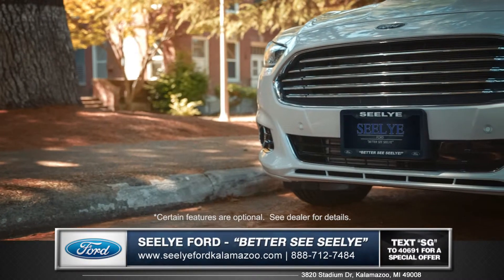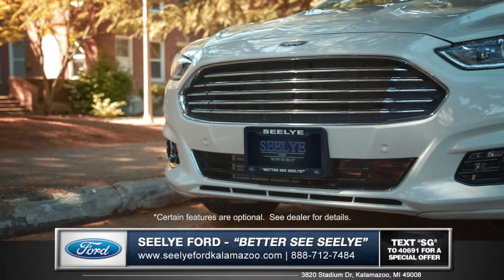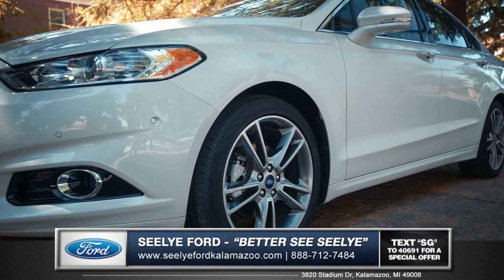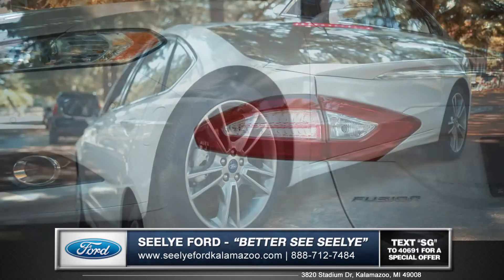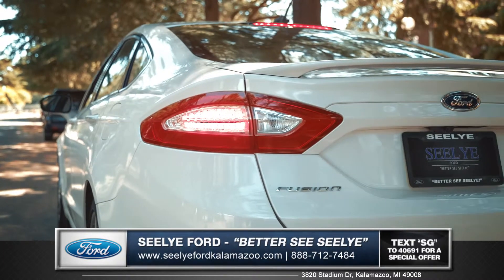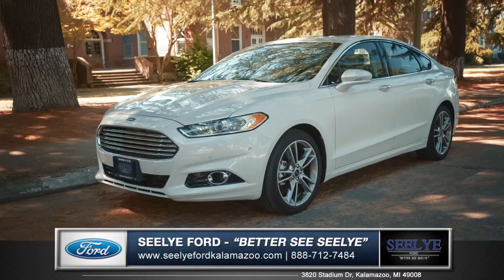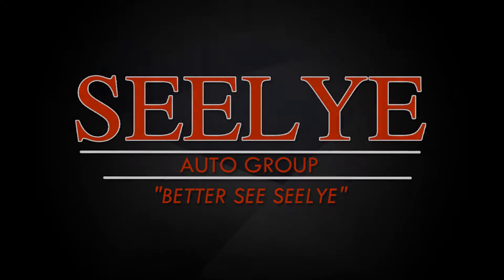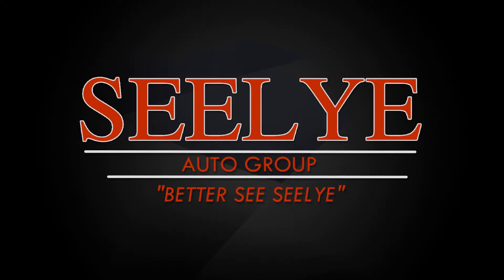2015 Ford Fusion Exterior Styling from Seelye Ford near Plainwell, Michigan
When it comes to outstanding style, the new Ford Fusion near Plainwell, Michigan is the leader of the pack.

With its sculpted lines and sleek silhouette, the 2015 Ford Fusion conveys a sense of agility. The bold, hexagonal grille gives the Fusion a distinctive look, while low-profile laser-cut projector headlamps and LED taillamps display intelligent technology. Open the door. Available ambient lighting with seven color choices establishes the mood, just as the available leather-trimmed seats and heated front seats convey luxury while keeping you comfortable. Adding to the Fusion design and comfort are the workmanship, attention to details and premium quality of the materials used in crafting the Fusion.

For the best prices on new cars, Better see Seelye!